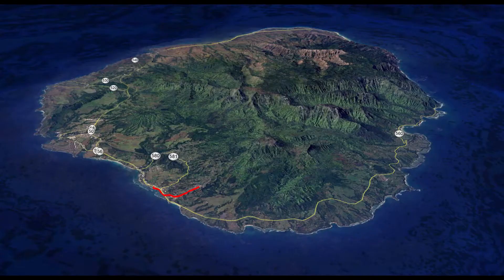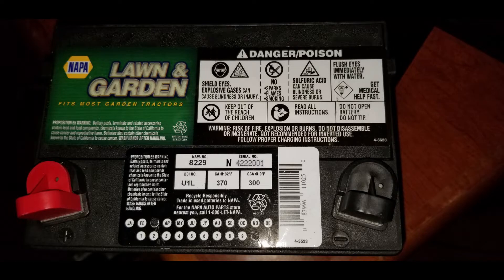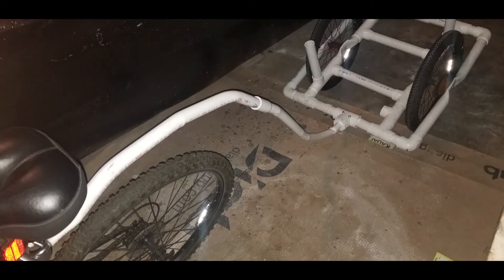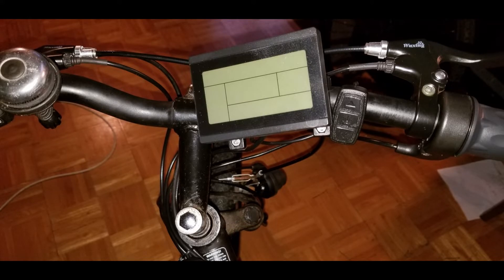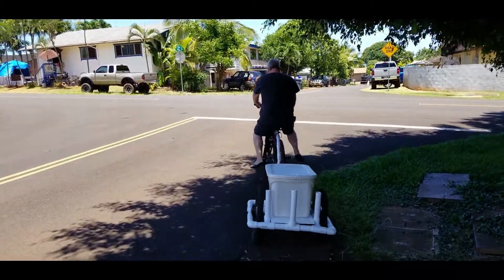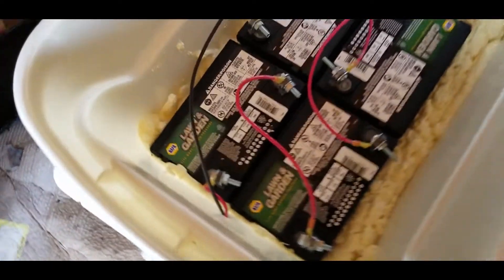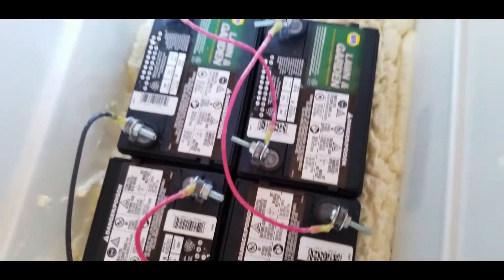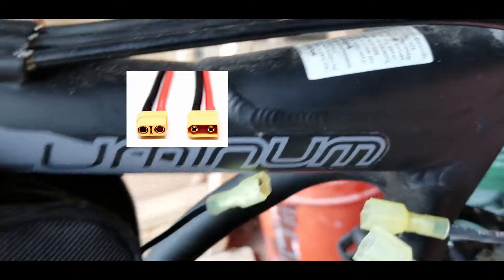Electric Bike Build # 2 - PVC Trailer and Test Drive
Building and electric bike on Kauai so I can get to work and back. It's an evolution, not a revolution! In this video I make and test a PVC pipe trailer made with recycled bicycle tires that carries 4 golf cart batteries to power the front wheel hub motor for this e-bike build.